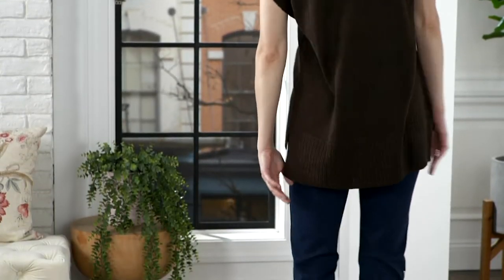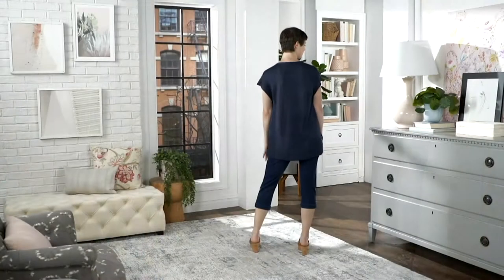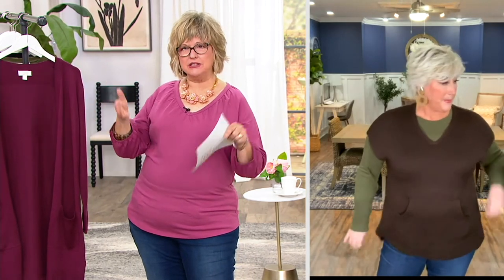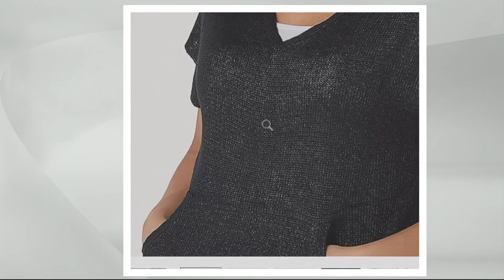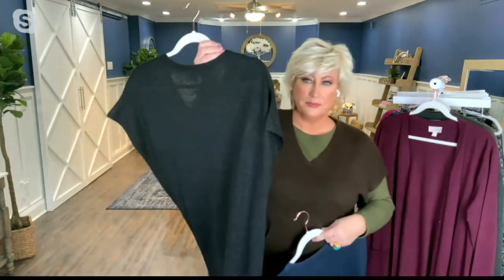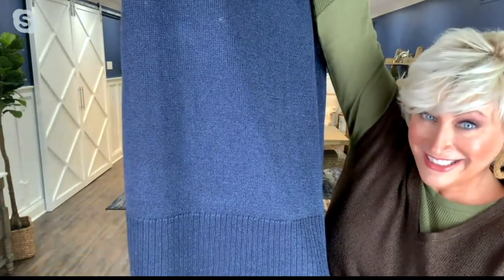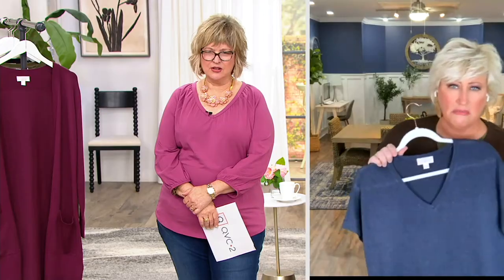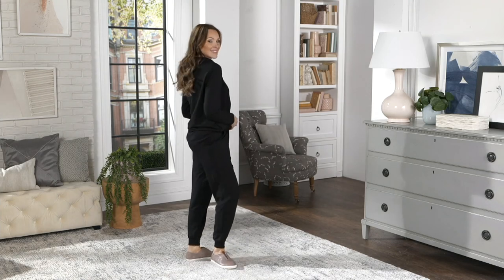Belle by Kim Gravel V-Neck Shimmer Sweater with Pouch Pocket on QVC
Belle by Kim Gravel V-Neck Shimmer Sweater with Pouch Pocket

A short sleeved sweater (with a little bit of shimmer)? Kim switched this sweater up with some glam, and we are so here for it. From Belle by Kim Gravel.